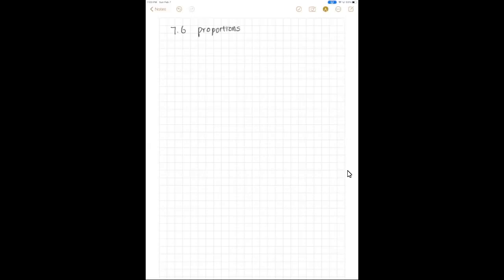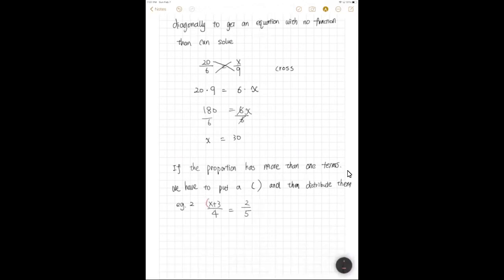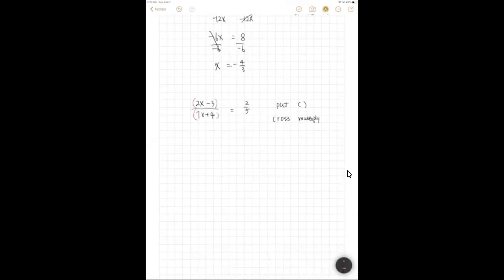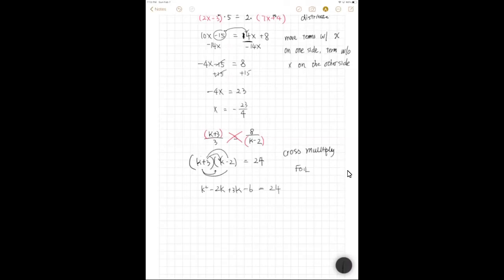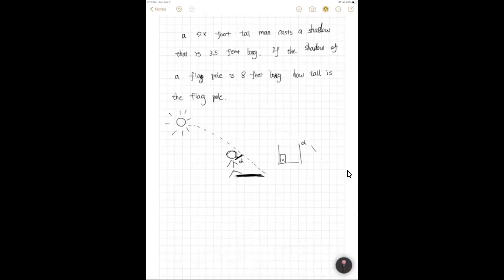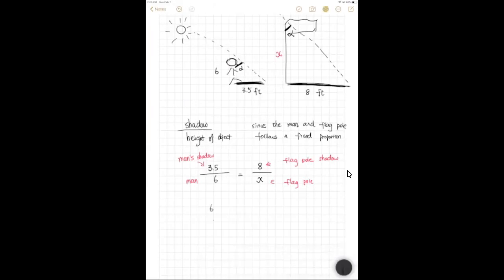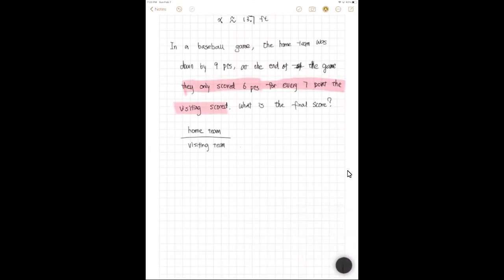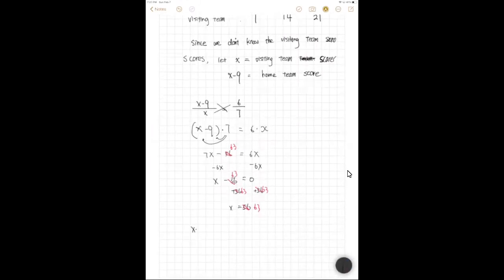MTH 95, 7.6 Proportions